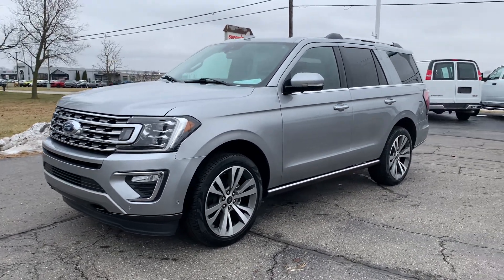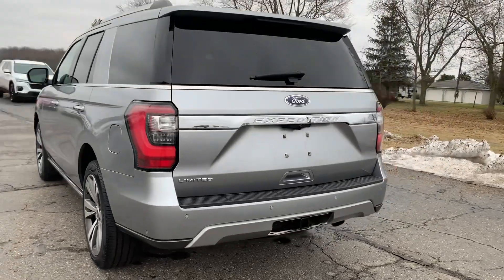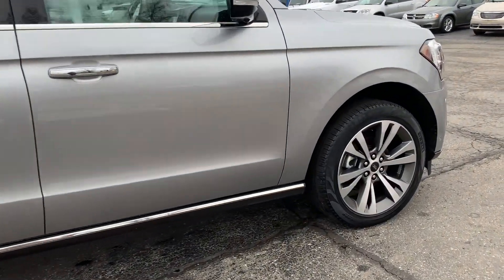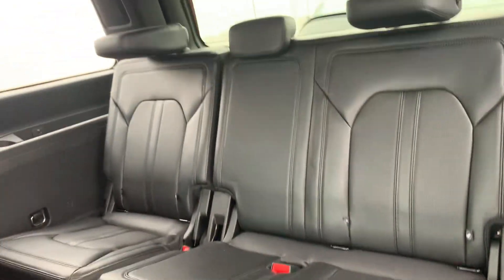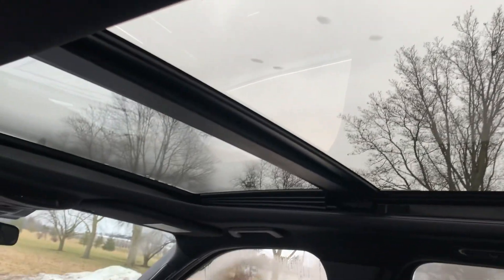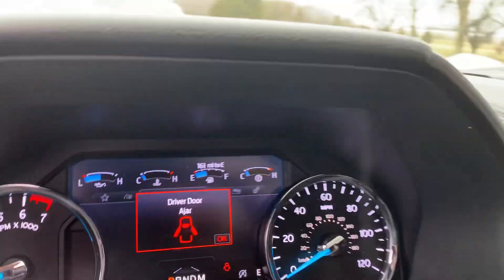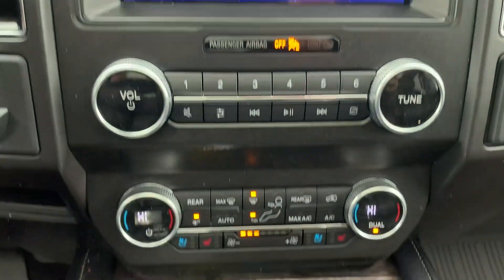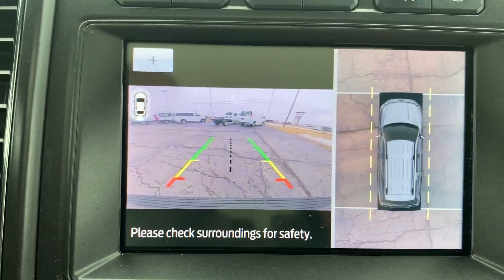Used 2021 Ford Expedition Limited Walk Around (N24081A)